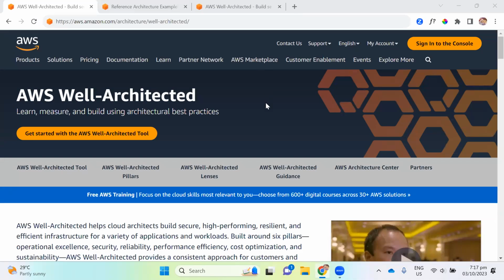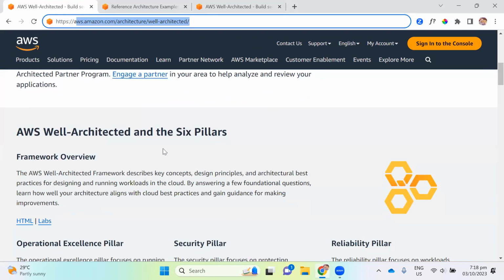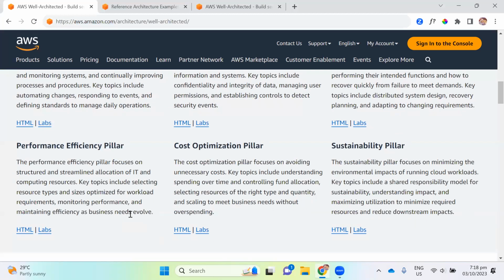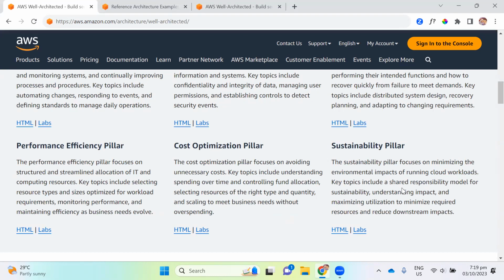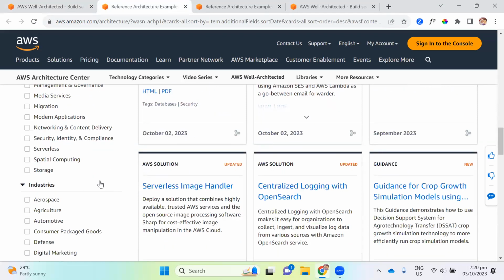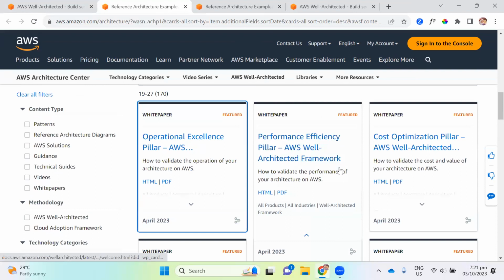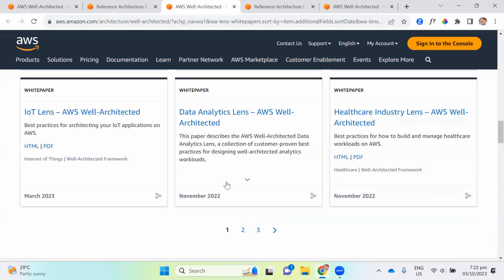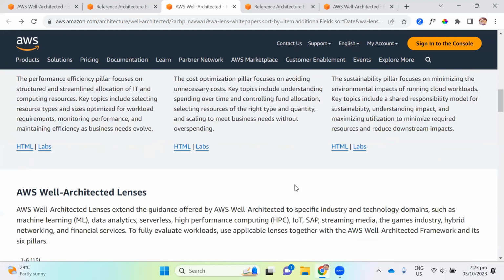AWS Training | Well Architected Framework | The tools and documentation